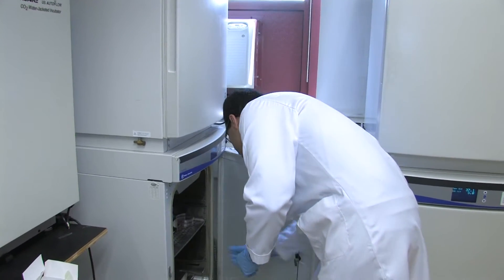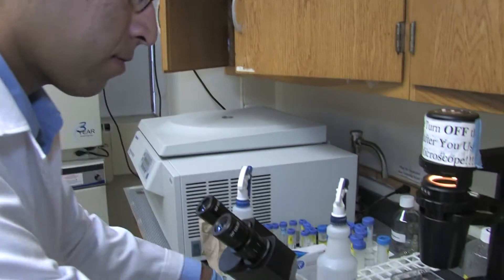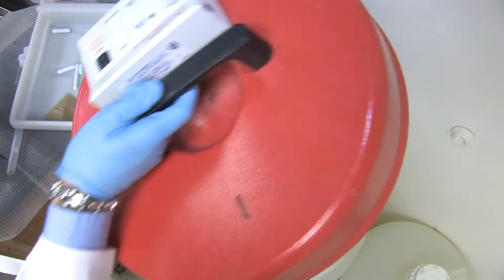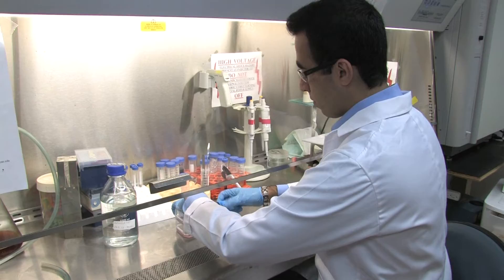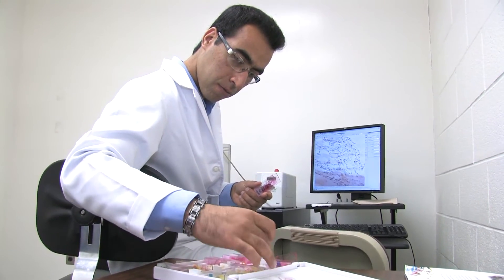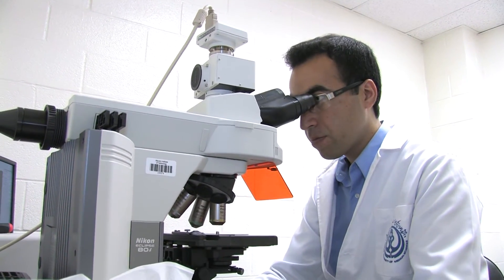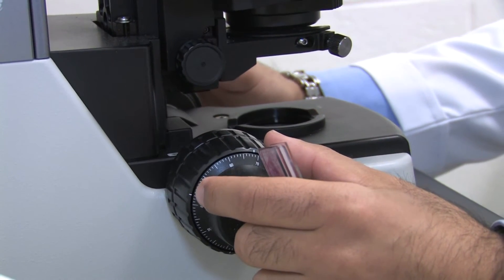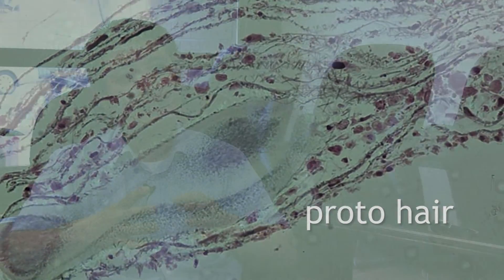Creating skin grafts for burn victims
Biomedical engineers at Stevens are making more realistic skin grafts by adding hairs to artificial skin tissues.